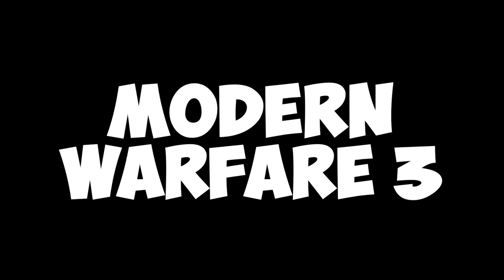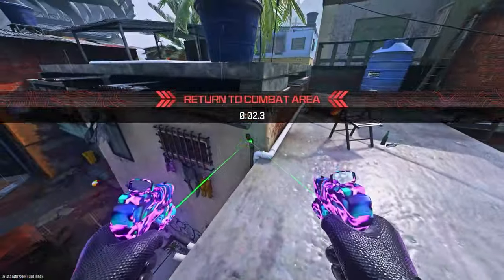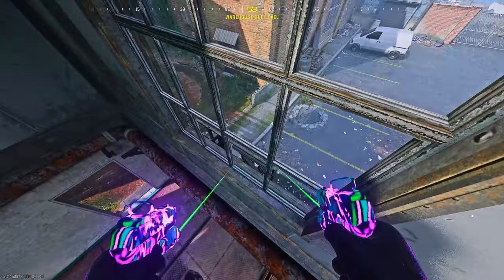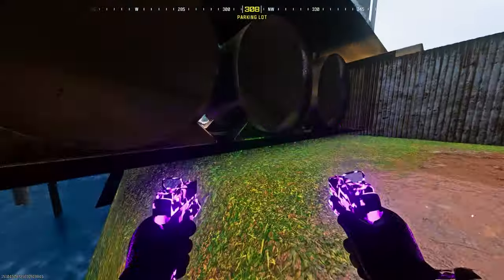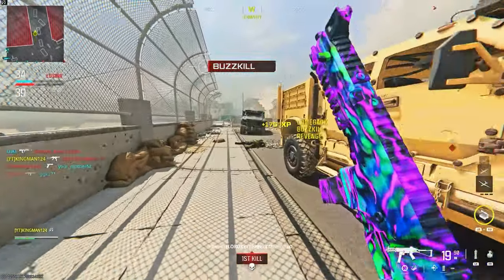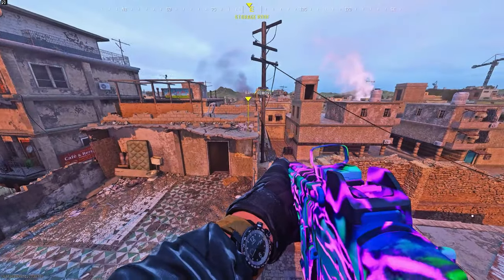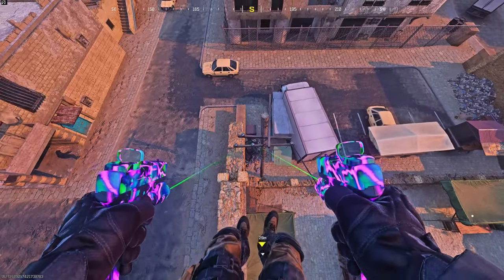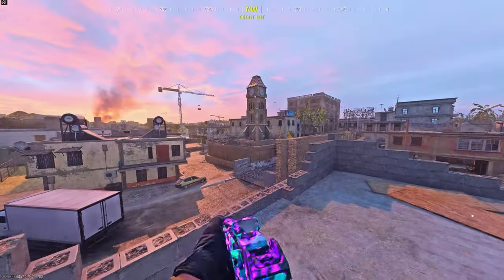Modern Warfare 3 ALL BEST WORKING GLITCHES & SPOTS In One Video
In today video i will show you all the best working glitches in season 1 modern warfare 3.